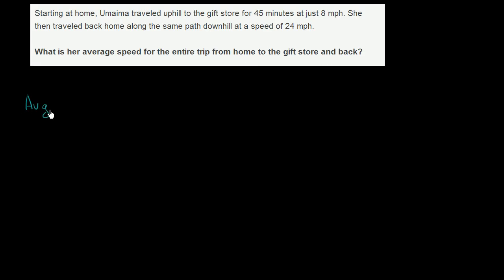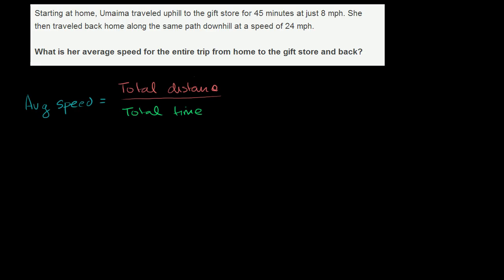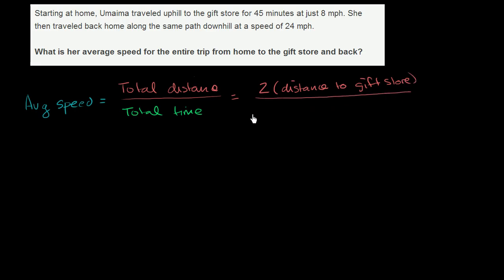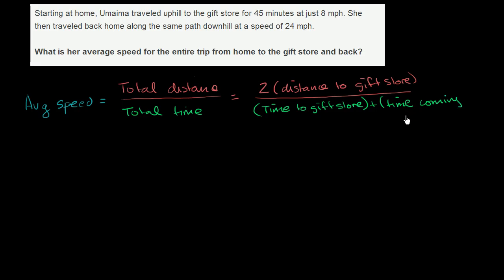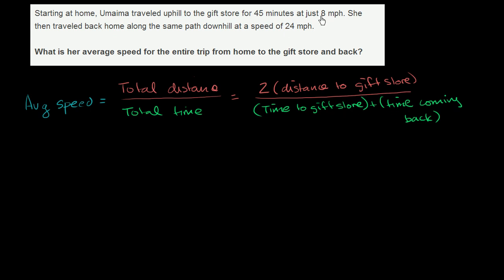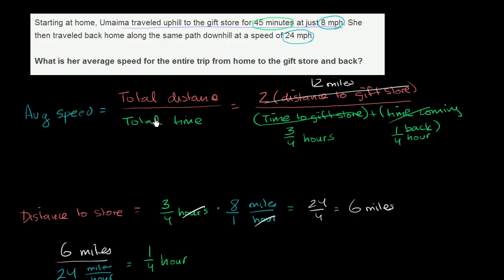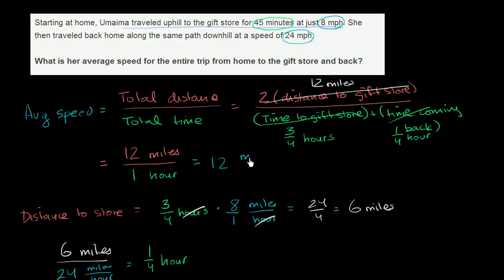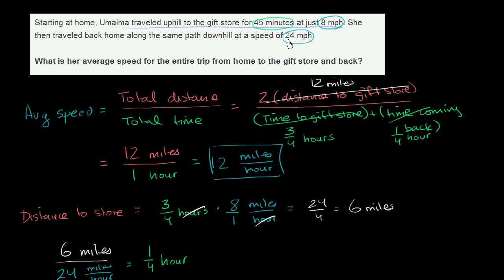Multiple rates word problem | Ratios, proportions, units, and rates | Pre-Algebra | Khan Academy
Sometimes you'll need to solve for multiple parts of the equation before getting at the answer. Here we solve for average speed, but first we have to determine total distance and total time.